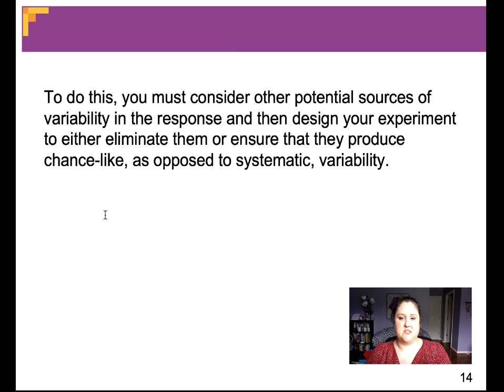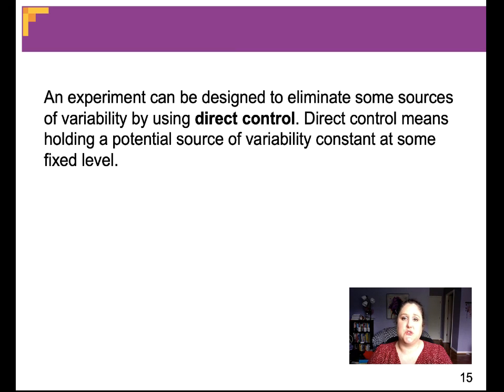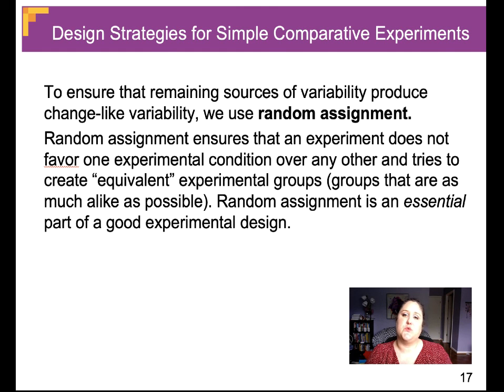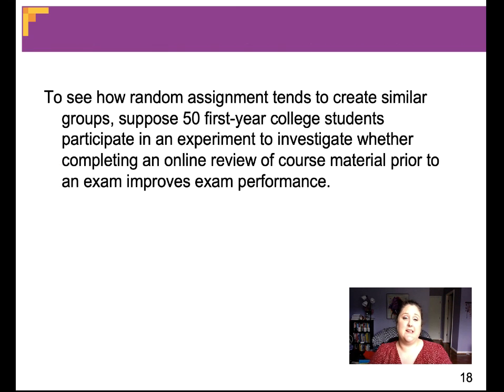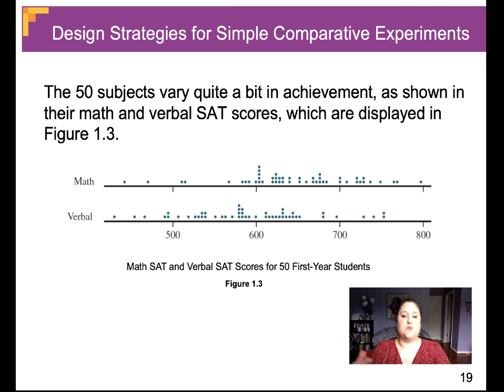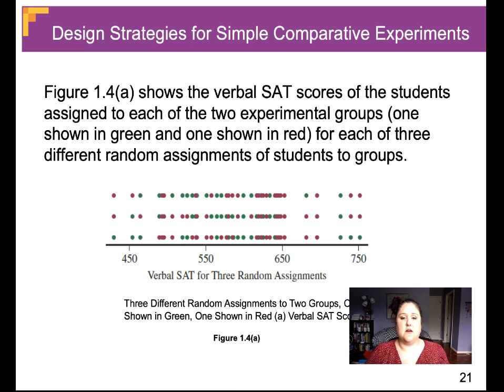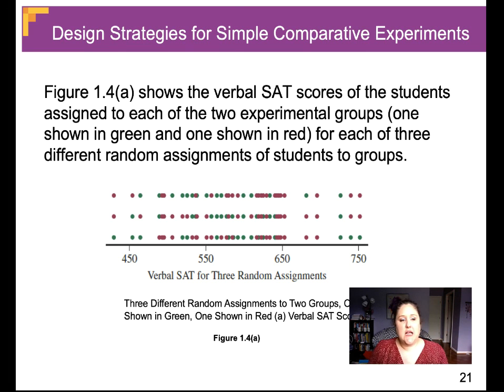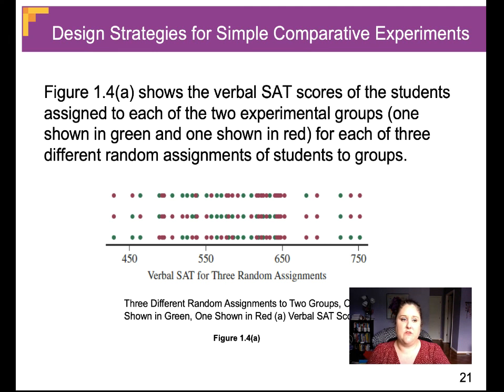245 1-4 Part2